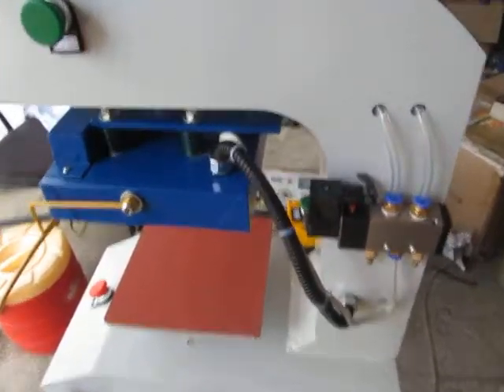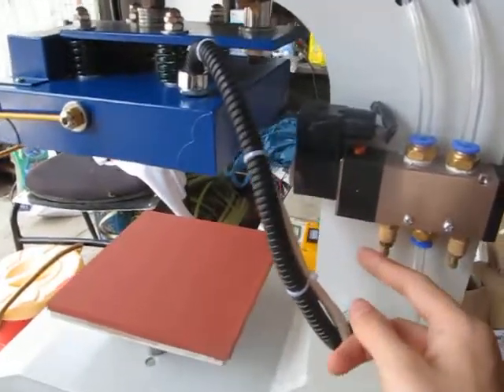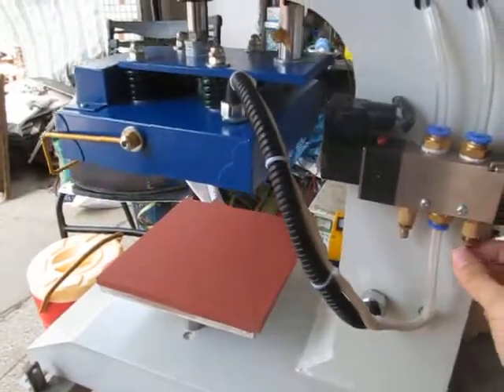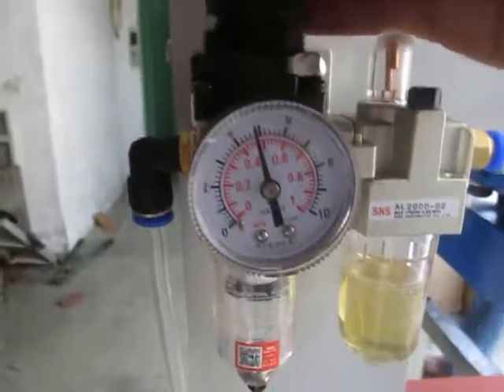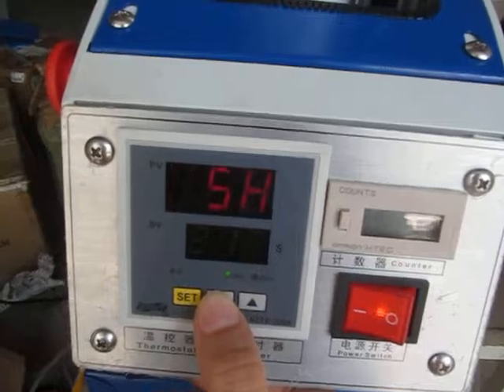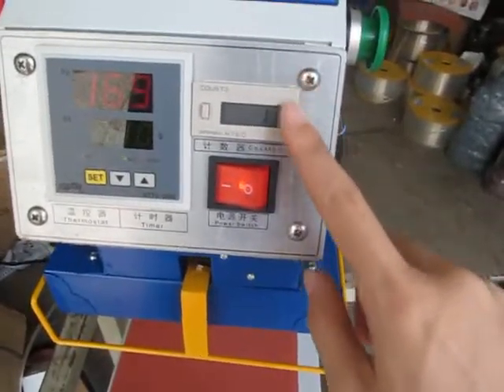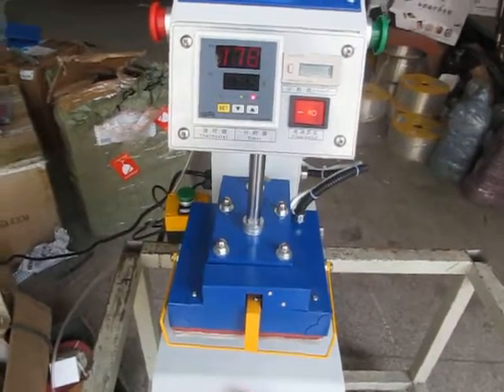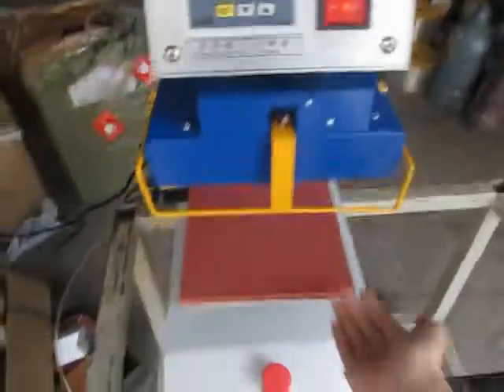STC-QD11 15X15CM pneumatic logo heat press machine in English filter adjust magnetic speed